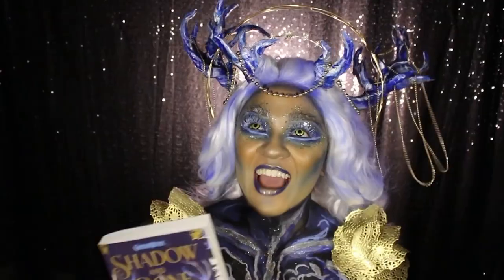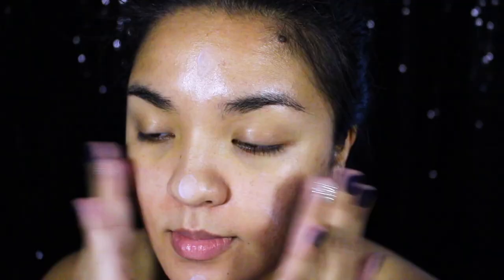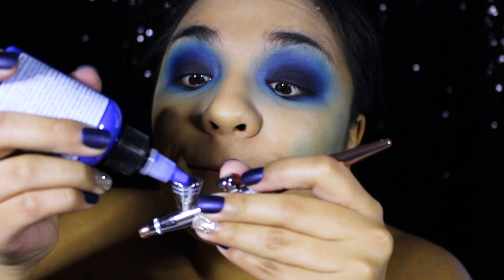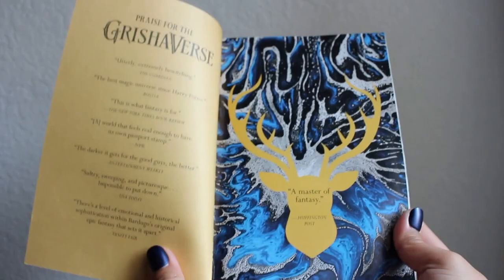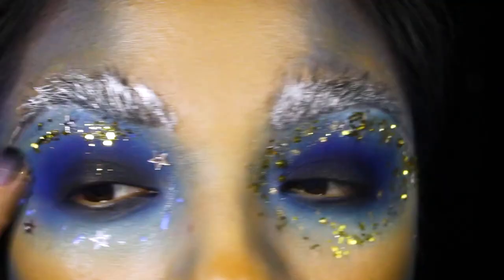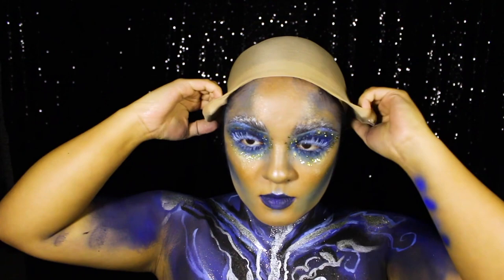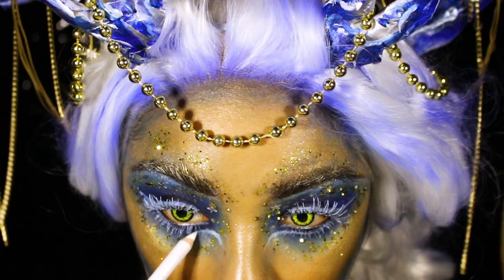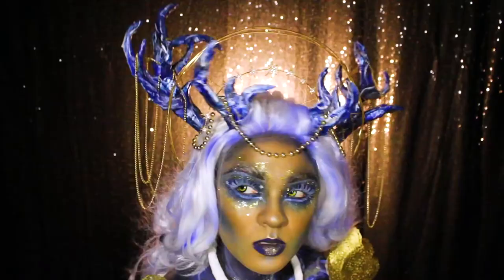Shadow and Bone Makeover ft BookLooksByB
The Netflix adaptation of Shadow and Bone is almost here, and Brittina of @booklooksbyb is getting us hyped with a new booklook inspired by the series! Inspired by the iconic art of the stag, isn’t it absolutely stunning?